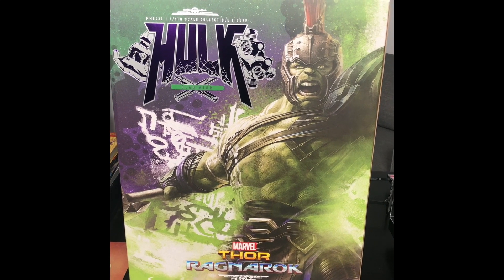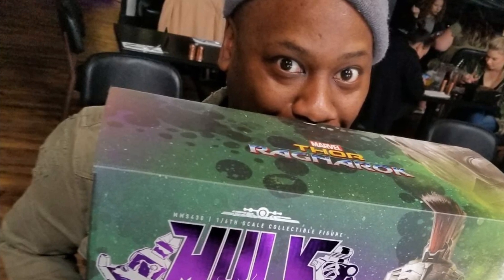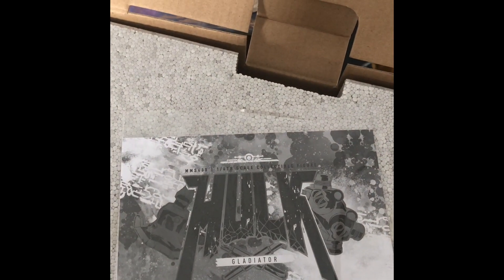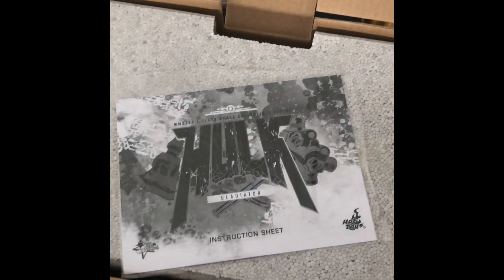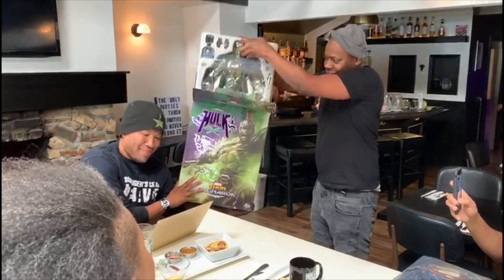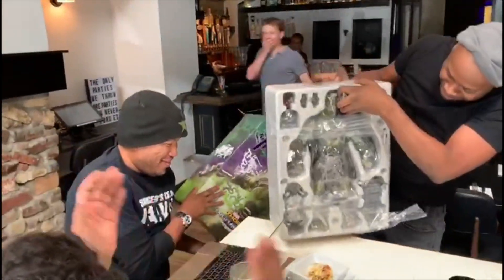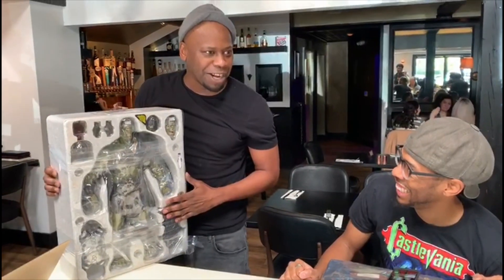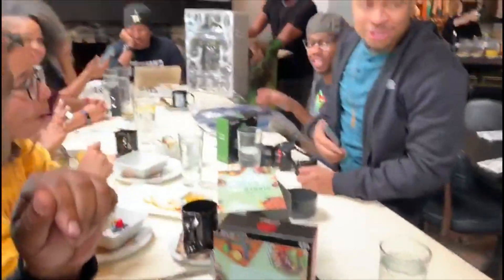Unboxing with Barrett (Special Thanks to Susan Damon)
My very first UNBOXING VIDEO... Kind of. Just learned how to edit on my phone so here's my first trail video, featuring the 1/6 scale Hulk Gladiator figure, Thor Ragnarok edition. Mixed wit a little Blerd Brunch.